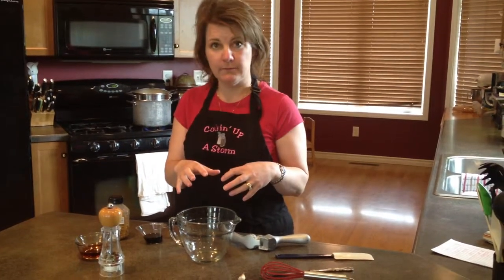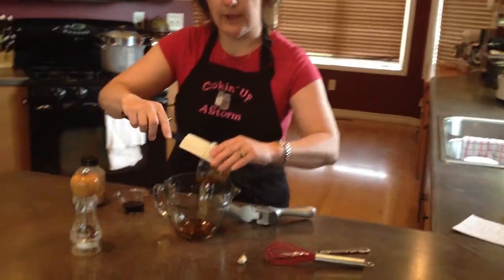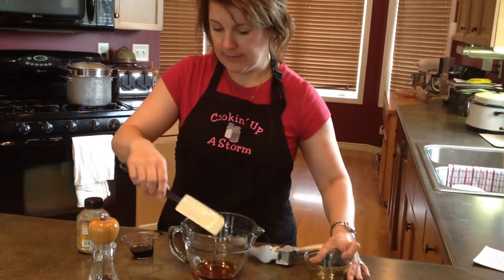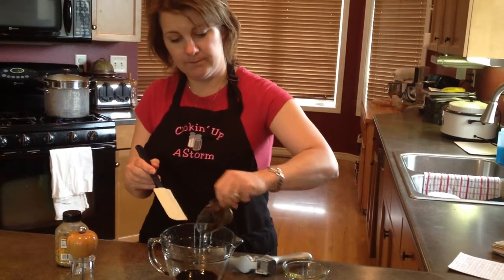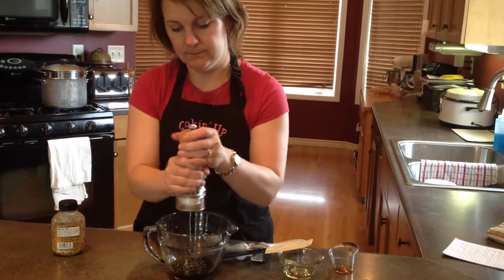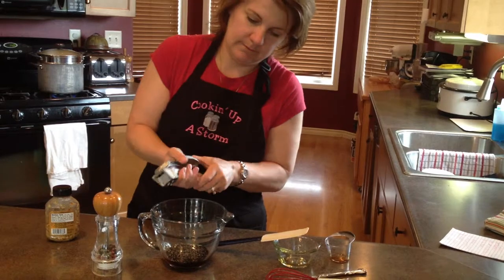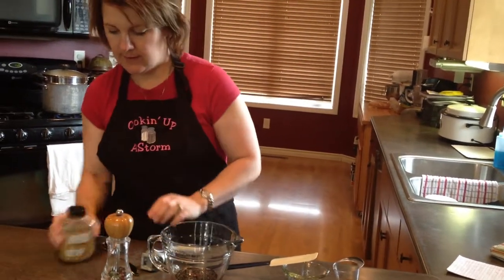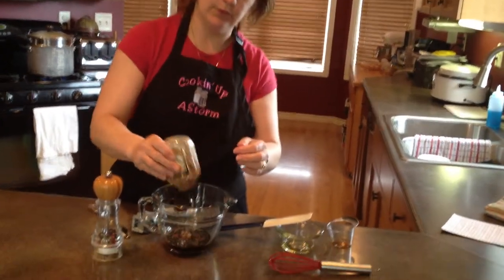Salmon Marinade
Today I'm going to share my all-time favorite marinade for fish. I really love to use this one on salmon, but you can put it on whatever type of fish that you like to eat.  The ingredients are really simple.  We start with ¼ cup of maple syrup.  This is the real stuff, not the kind you put on your pancakes.  Next you add 2 tablespoons of reduced sodium soy sauce.  Then add some fresh cracked pepper, once clove of garlic, and then just a squirt of stone ground mustard.

Then you can just whisk it all together.  Pour it on top of your salmon and marinate it for at least 30 minutes in the refrigerator.  Take it out and cook it in a 400 degree oven.  Bake it until it flakes with a fork, about 20 minutes.  You'll have yourself the most delicious salmon!